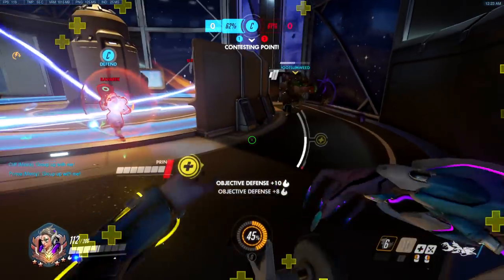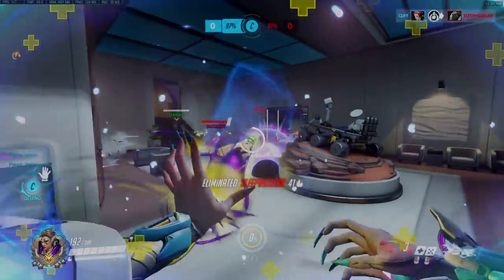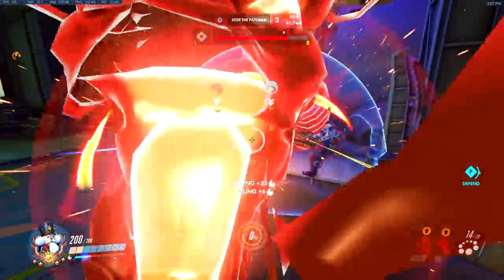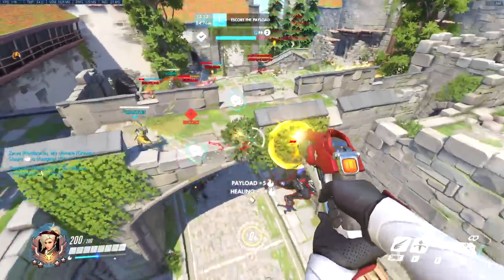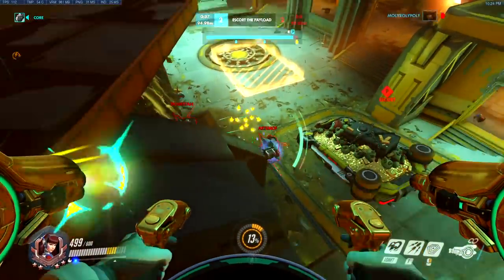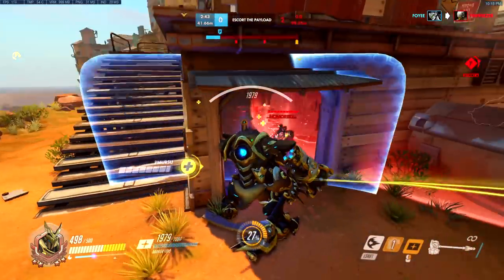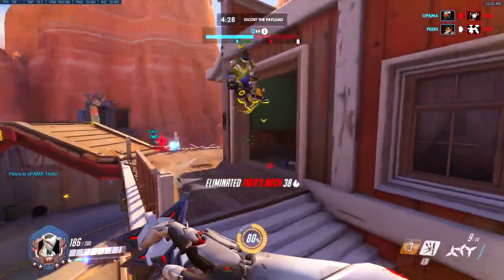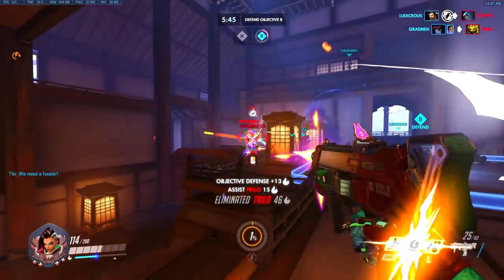Role Distribution in Overwatch EXPLAINED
What is your job when playing a Tank? How do I play support properly? Is there a guide on how to play DPS in Overwatch?

Role Distribution in Overwatch could be so simple- But their resemblance with classic MMO roles is only superficial. So I will attempt to have all roles in Overwatch explained.

There's more to Tanks than just taking damage. More to Supports than just healing and more to DPS than just shooting.

I hope that today's guide gives you a level of basic understanding that helps you further developing on your own skills when playing competitively. How to choose the right hero and how to play them is gonna get you very far!

► Commentated Gameplay by Cliff for Terios Gaming.